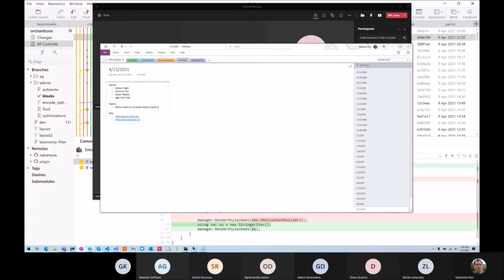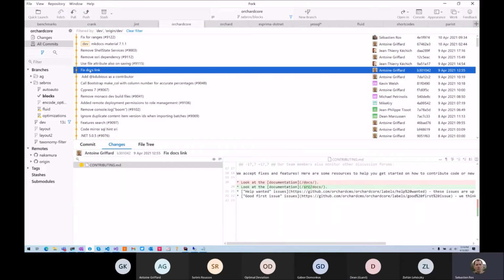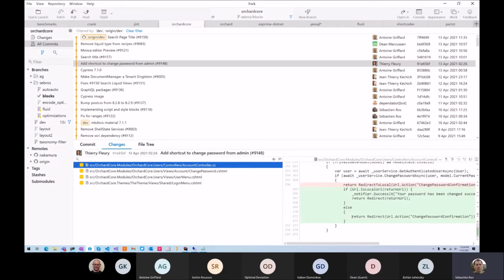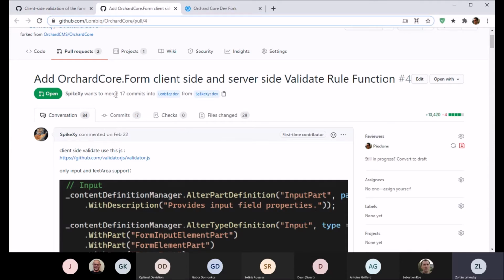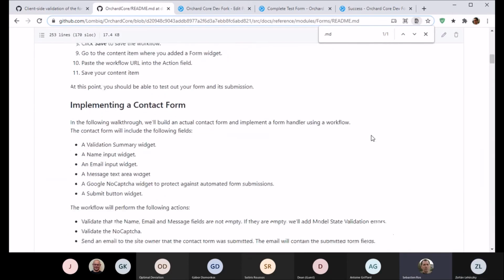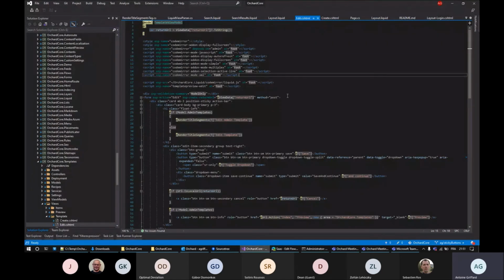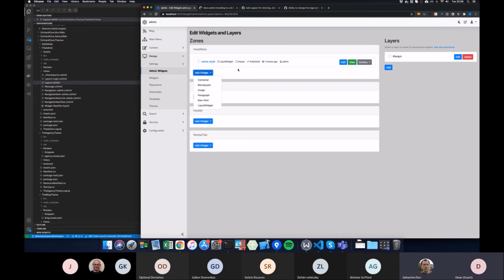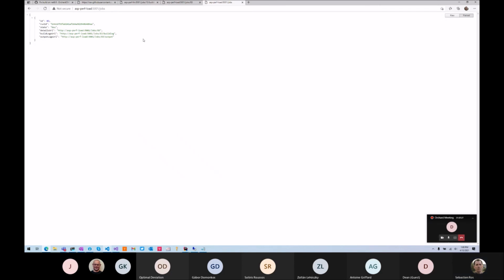Orchard Podcast: 13th of April, 2021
Meeting notes:
-- 00:00 - Agenda
- Status on Orchard Core
-- 2:11 - Placement for dashboard widgets (#8839)
-- 2:16 - Revert lang version 9 (#9079)
-- 2:58 - Fix case sensitive recipe name for auto setup (#9080)
-- 3:11 - Microsoft.NET.Test.Sdk 16.9.4 (#9086)
-- 3:17 - Performance optimizations (#9075)
-- 4:26 - Little cleanup (#9089)
-- 4:33 - Correct TimeFieldIndex Time column type (#9073)
-- 5:29 - Missing admin user recipe property (#9092)
-- 5:40 - .NET 5.0.5 (#9076)
-- 6:13 - Features search (#9097)
-- 6:30 - Ignore duplicate content item version ids when importing batches (#9069)
-- 7:57 - Remove console.log("boom") (#9102)
-- 8:05 - Added remote deployment permissions (#9106)
-- 8:12 - Remove monaco dev build files (#9041)
-- 8:23 - Cypress 7 (#9067)
-- 8:33 - Call Bootstrap make_col with column number for accurate percentages (#9048)
-- 10:30 - Use file attribute also on saving (#9115)
-- 10:46 - Remove ssri dependency (#9112)
-- 11:06 - Remove ShellState Services (#9003)
-- 11:30 - Fix for ranges (#9122)
-- 12:30 - Implementing script and style blocks (#9116)
-- 14:14 - Bump postcss from 8.2.8 to 8.2.9 (#9127)
-- 14:32 - GraphQL packages (#9136)
-- 14:46 - Fixes #9150 Search Liquid Views (#9151)
-- 15:01 - Make DocumentManager a Tenant Singleton (#9005)
-- 16:10 - Add shortcut to change password from admin (#9148)
-- 20:36 - Search title (#9157)
-- 21:06 - Monaco editor Preview (#9121)
-- 21:25 - Remove liquid type from recipes (#9083)
-- 23:49 - Search Page Title (#9159)
- Demos
-- 26:26 - Client-side validation of the form elements with validator.js
-- 43:23 - Sticky action buttons on the admin UI
-- 49:51 - Admin Widgets
- Topics
-- 57:29 - Orchard Core Auto Setup